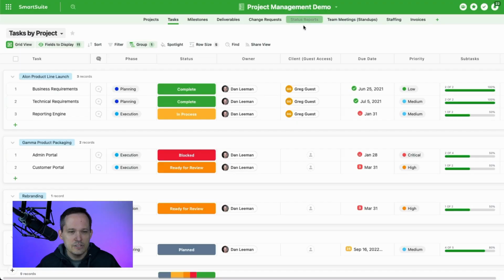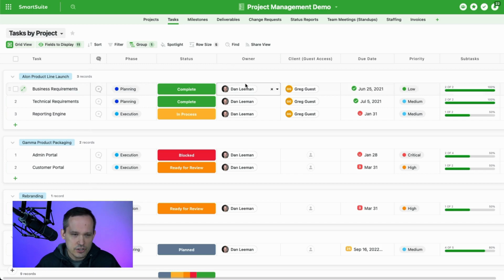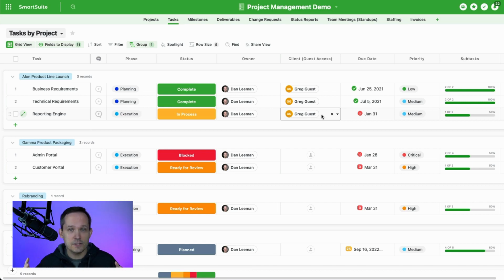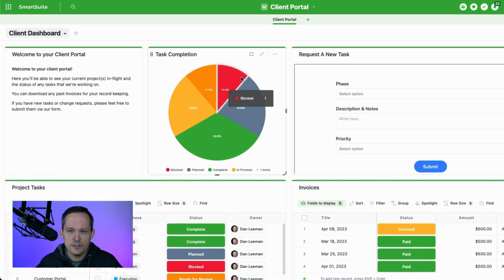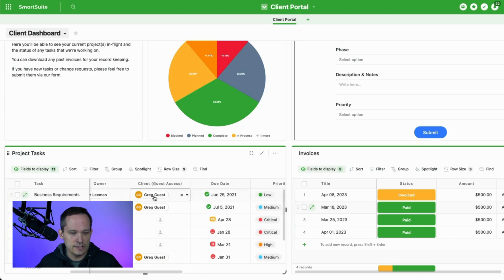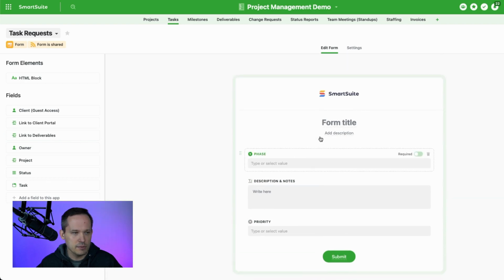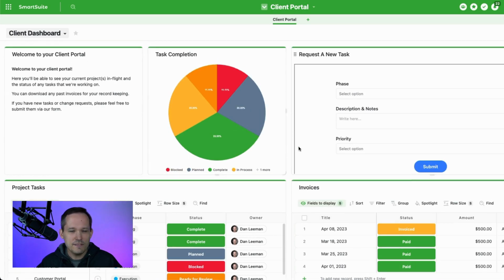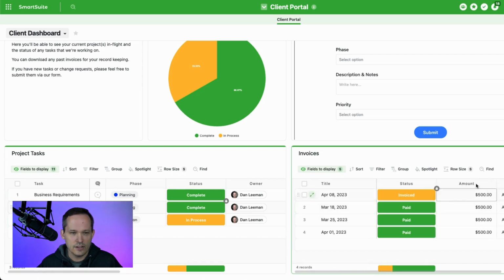Create a Client Portal in SmartSuite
In this video, we'll dig into how we can create a Client Portal natively inside of SmartSuite without the need for third party solutions - with no additional licensing cost for your clients.

⏱️ Timestamps:
00:00 Intro
00:45 Portal approach
01:30 Using guest access
02:30 Structuring data
03:30 Creating a simple client dashboard
04:40 Dedicated portal setup
05:30 Dashboard elements
07:00 Adding request form
08:45 Client view walkthrough
10:00 Final thoughts